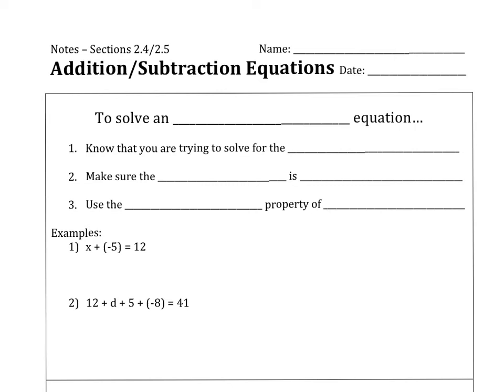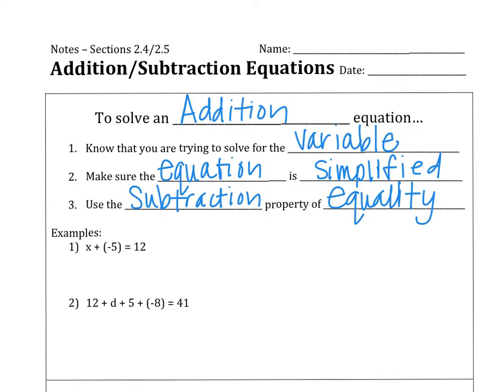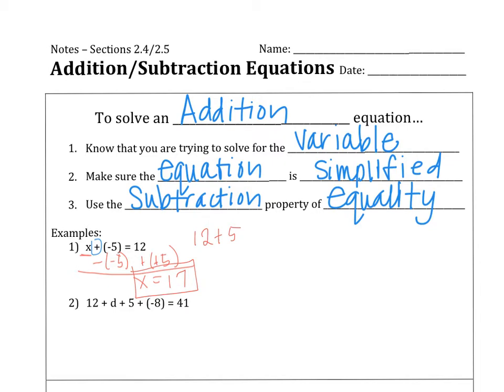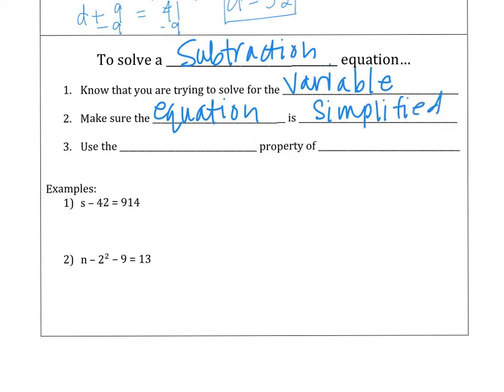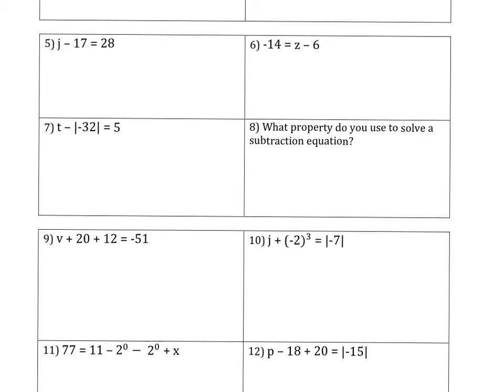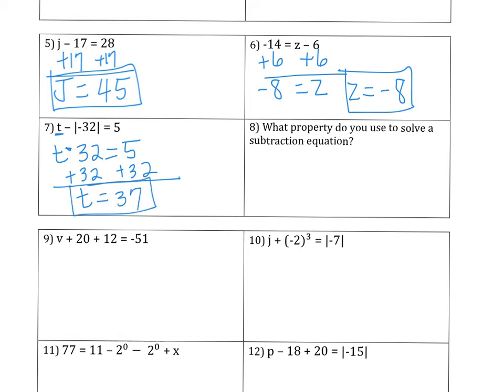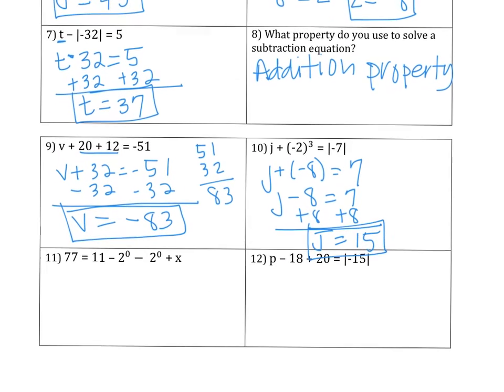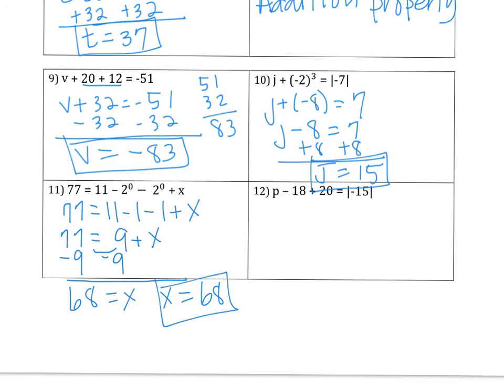Math 7 L2.4-2.5